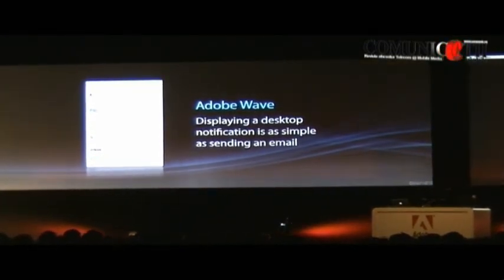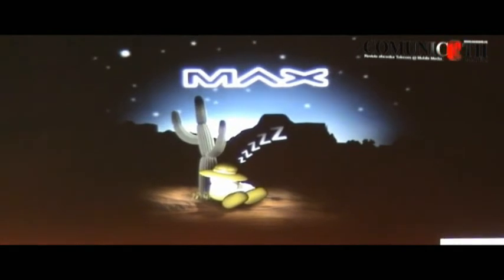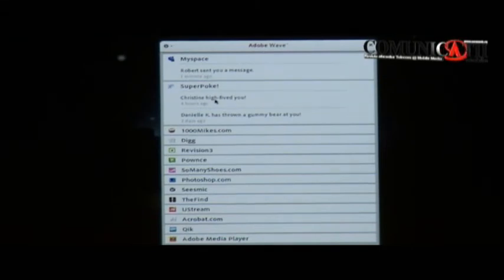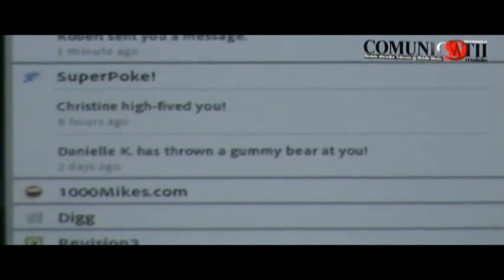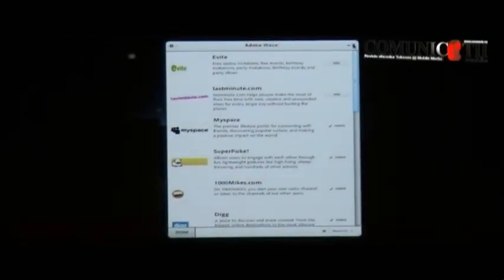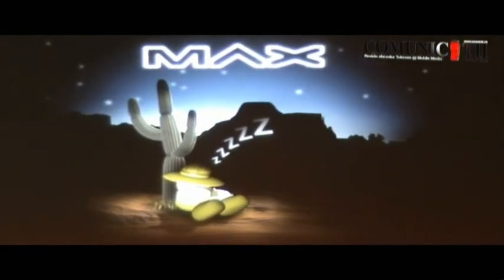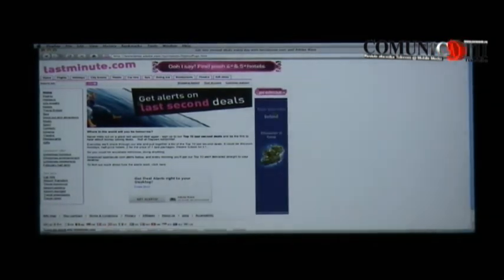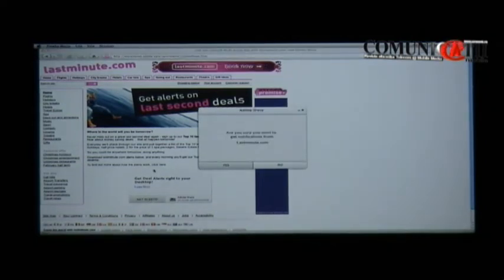Demo Adobe Wave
Adobe Adobe Max Europe
Milan, Italy, December 1, 2008